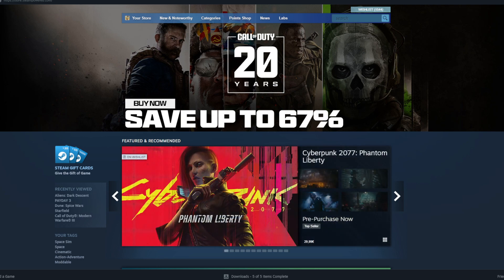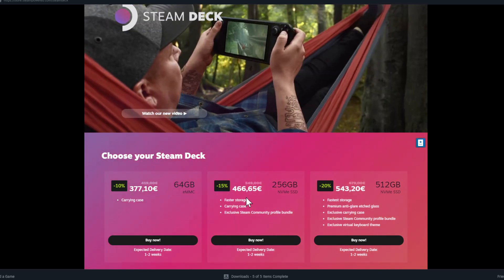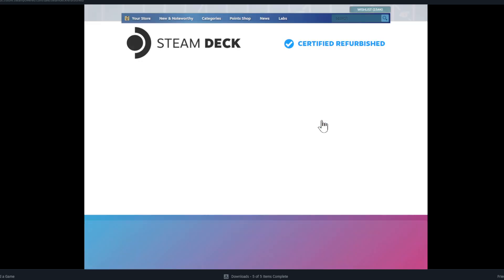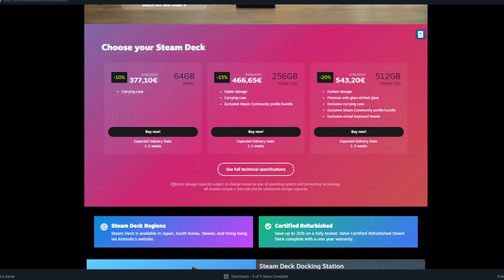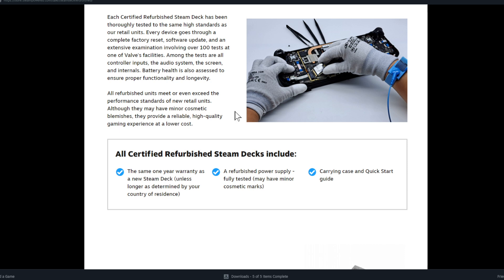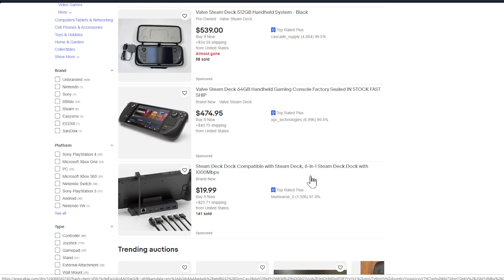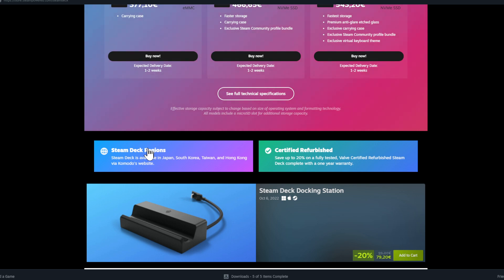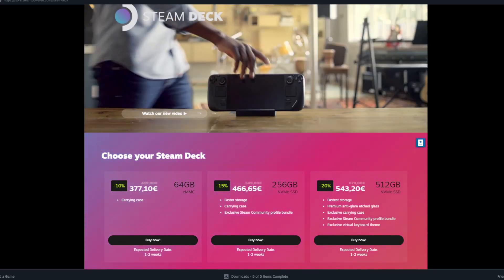WOW Cheap STEAM DECK ! Where to Purchase Steam Deck On Discount! Steam Sale!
In this video I highlight the Steam Deck sale on Steam right now and compare with other pages where you can purchase a used or new Steam Deck. Enjoy.